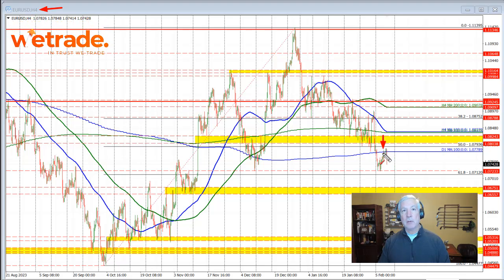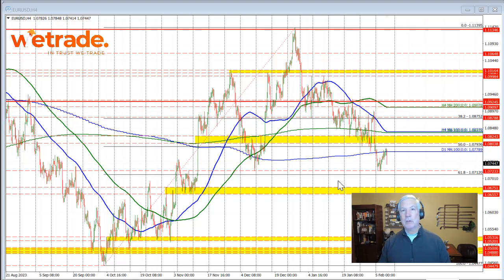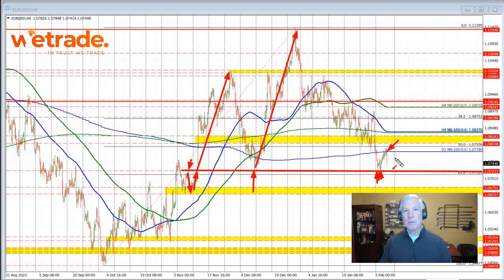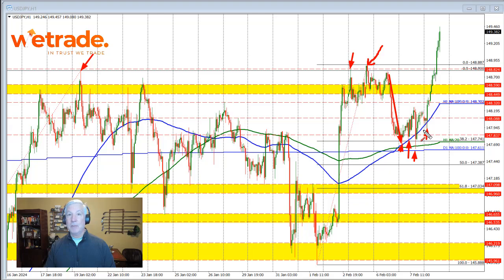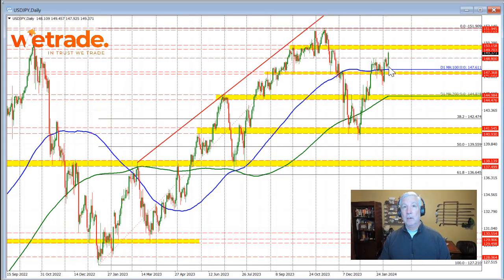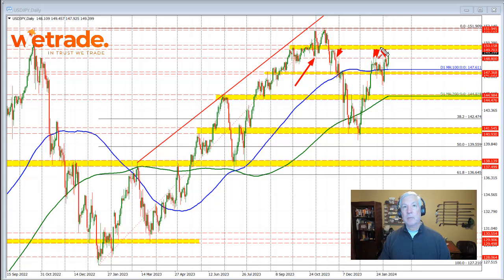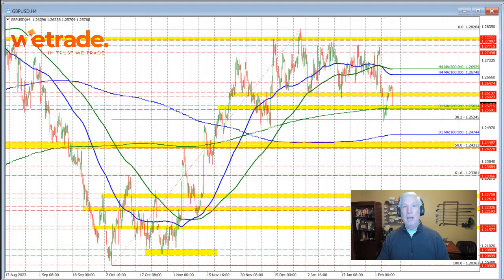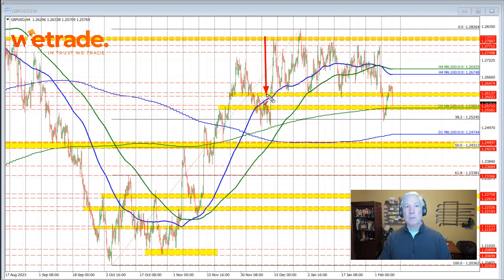Kickstart the FX trading for Feb 8. with technical look at the EURUSD, USDJPY, and GBPUSD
The USD is moving higher vs the major currencies to start the US session. on February 8, 2024